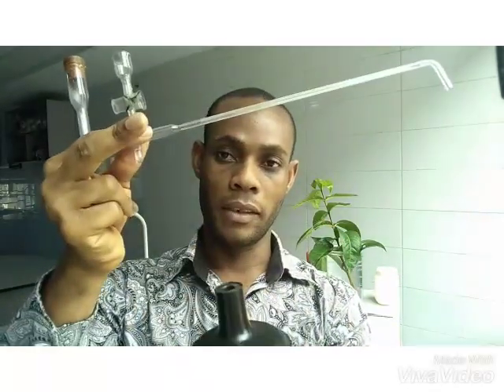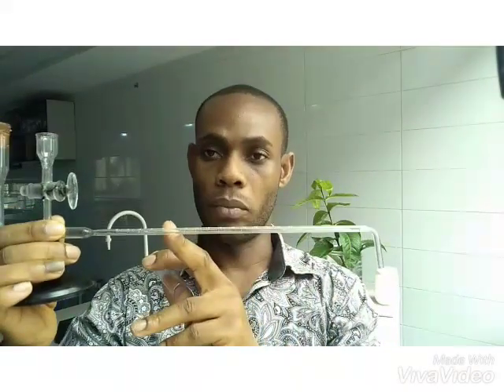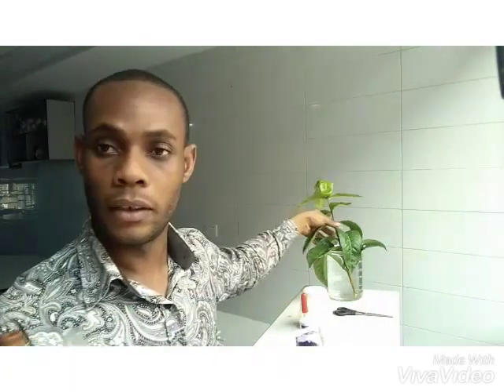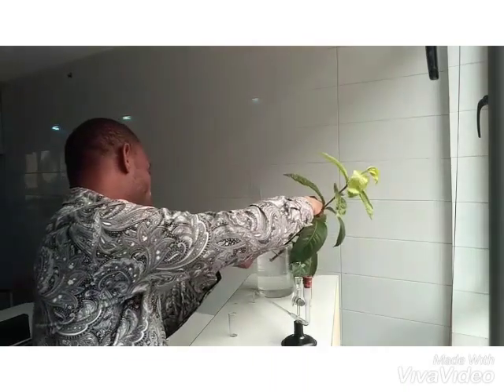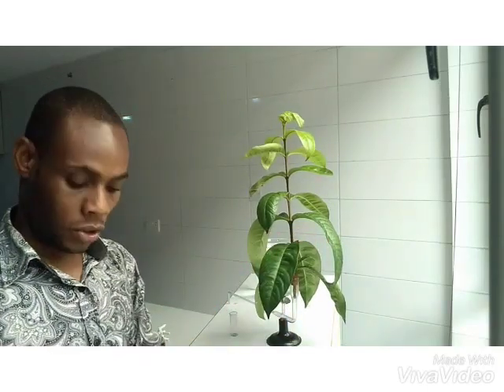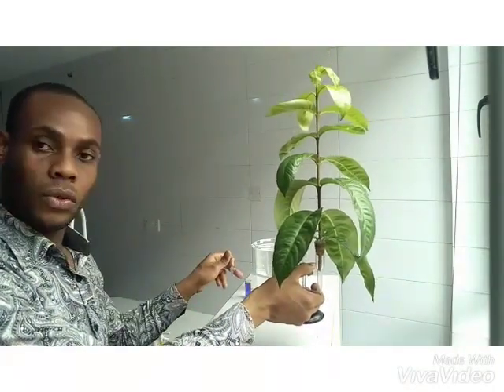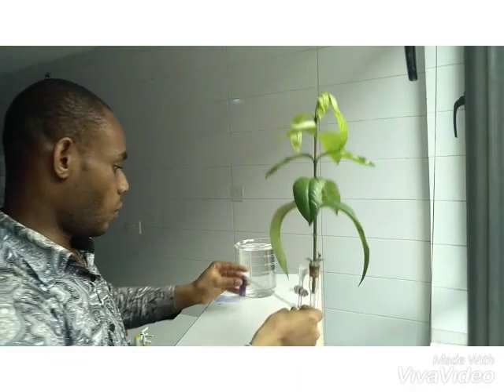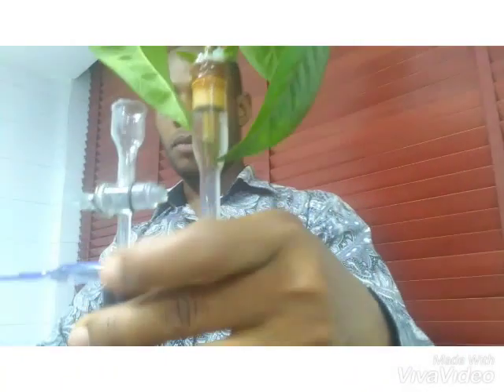How to use Ganong's potometer to show water uptake and transpiration Pt1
In this experiment,  we are using a Ganong's potometer to show water uptake and transpiration in plants.

The key principle is that as water is being used up by plants during photosynthesis,  they also lose some of the water through transpiration in order to maintain a balance.

For this to keep happening, they have to constantly draw up water from the soil through their root hair and carried to the plant leaves through the xylem vessels.

This underlying principle can be demonstrated with the Ganong's potometer and there are a few steps to doing this.

First,  cut the plant under water and fit it into the rubber bung,  ensuring that petroleum jelly is applied to the region of the fit between the plant and the bung.  This is to prevent air pressure from exerting upon the water in the potometer.

Next,  fill the entire system with water and then place the open end of the calibrated capillary tube into the beaker containing the coloured water.

Leave the set up for some hours and observe that the coloured water moves up the capillary tube toward the plant. Eventually the entire system will be having the coloured water.